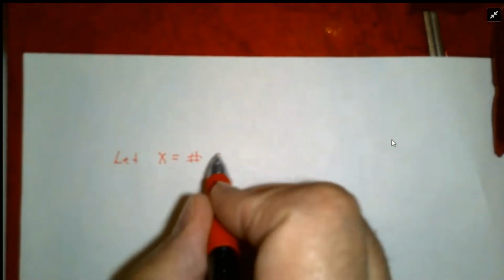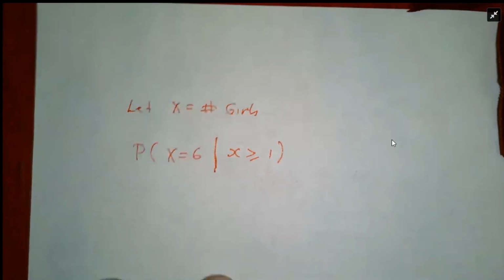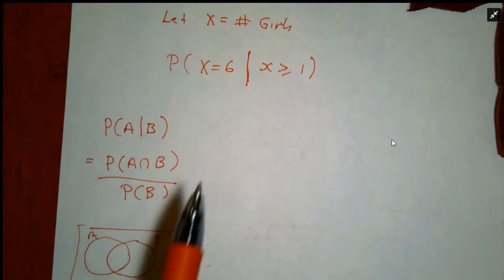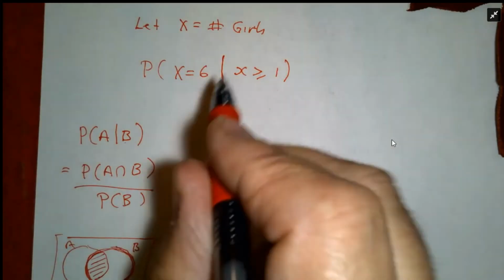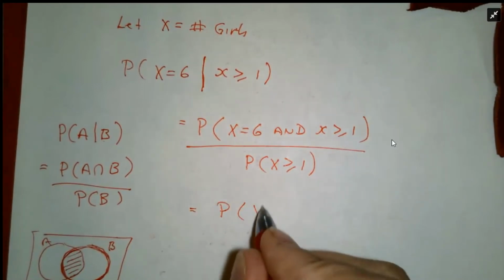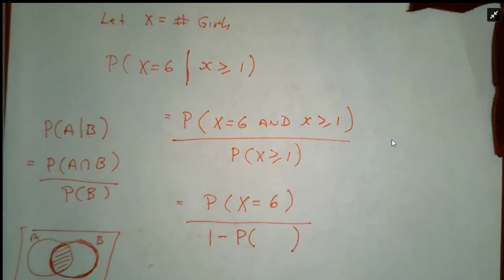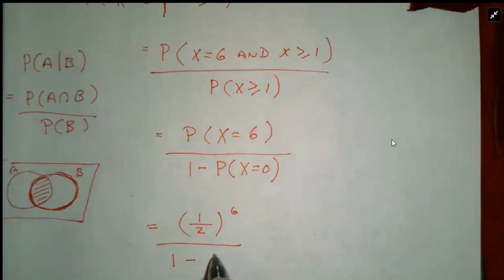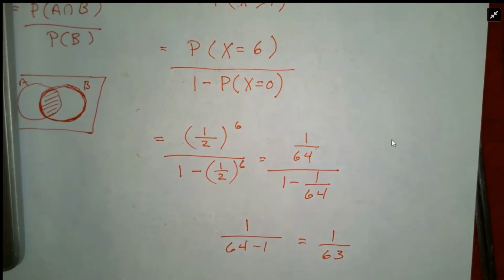Probability of 6 girls given than at least one is a girl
Question: A family has 6 children. Assume that each child is as likely to be a boy as it is to be a girl. Find the probability that the family has 6 girls if it is known the family has at least one girl.
A family has 6 children. Assume that each child is as likely to bea boy as it is to be a girl. Find the probability that the familyhas 6 girls if it is known the family has at least one girl.

Answered By:

David H.
Retired math teacher. Incl AP calc and stat